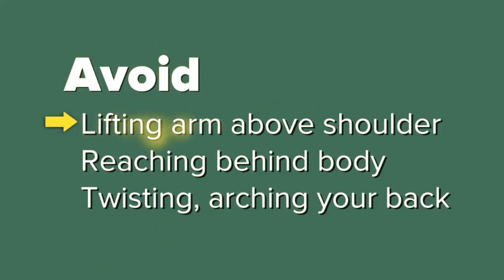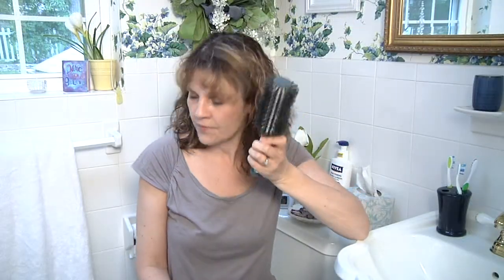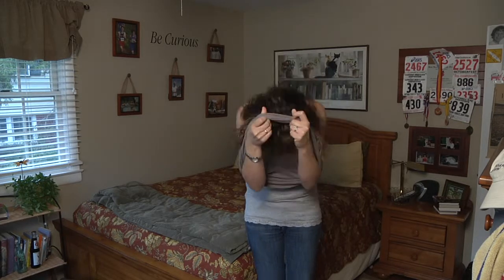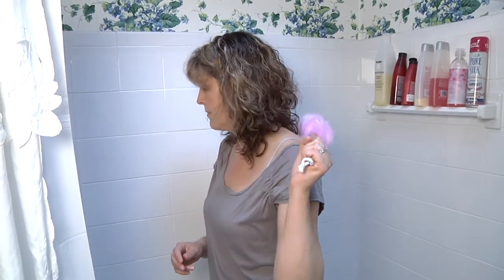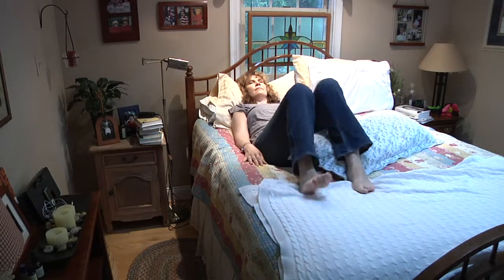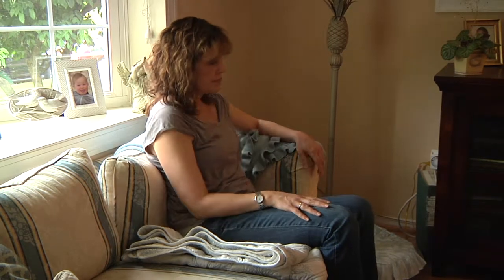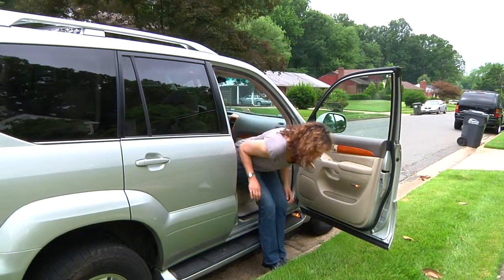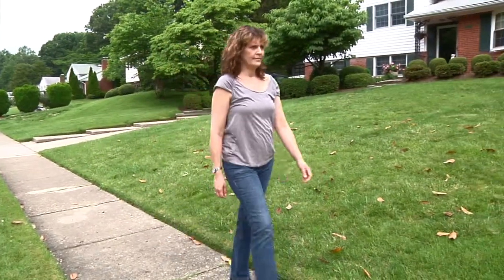DIEP Activities of Daily Living